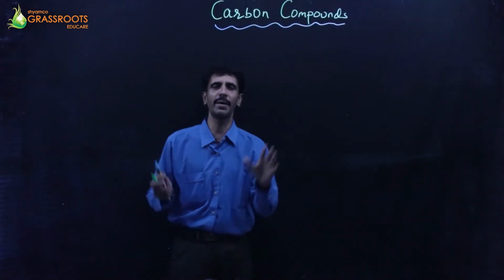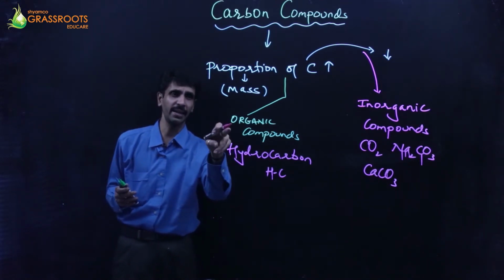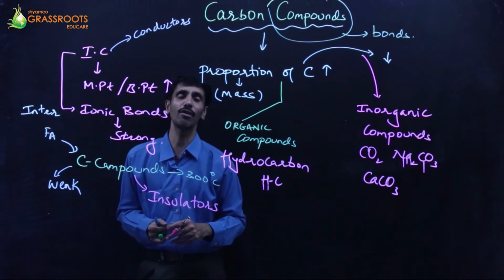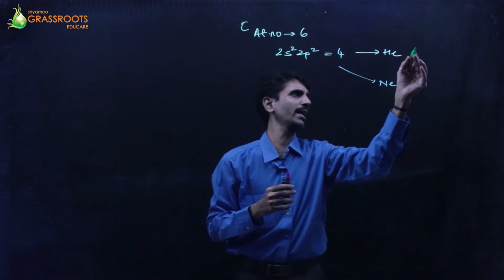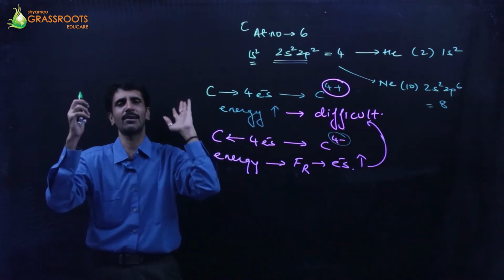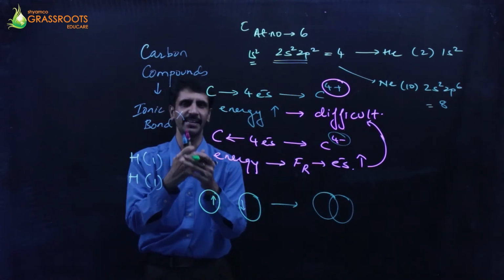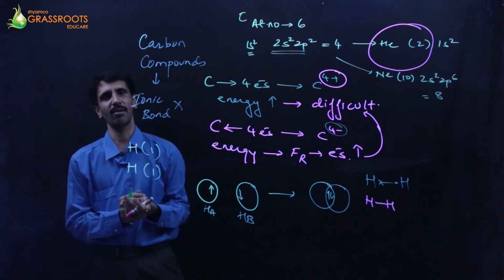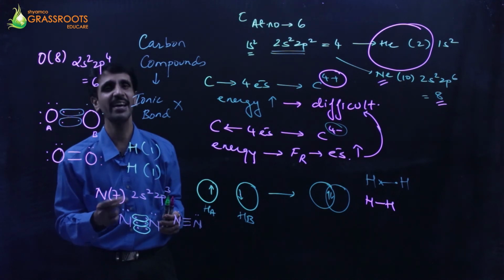CARBON AND ITS COMPOUNDS CBSE Board Class 10 | Demo lecture | By Vipul Purohit Sir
This video will give you a small basic introduction on the chapter Class 10 CBSE Board.

This video is only for the demo purpose. The complete chapter is now available at shyamcoGRASSROOTS EDUCARE.

Learn the entire chapter with Shyamco Grassroots Educare and Gear up your knowledge.

Board: SSC / ICSE / CBSE / HSc